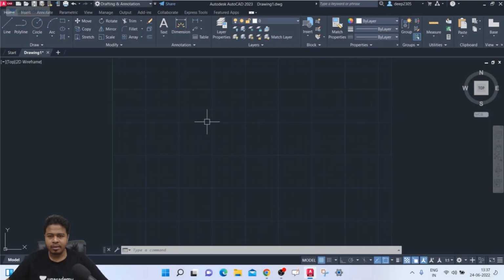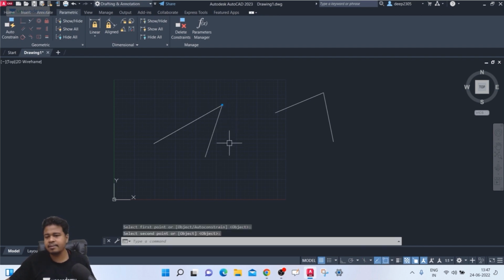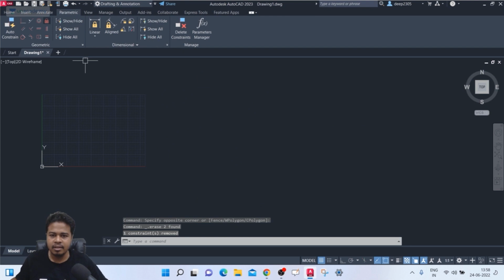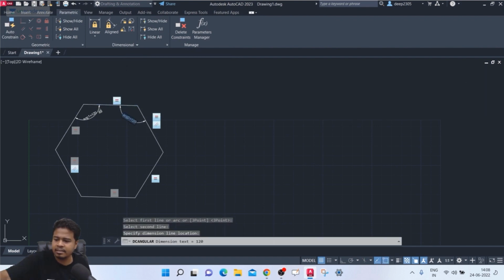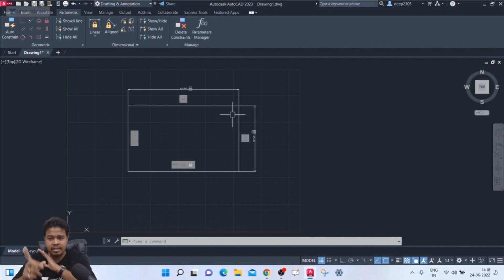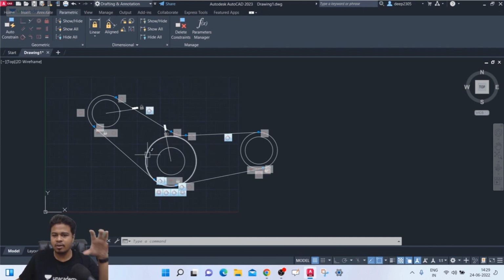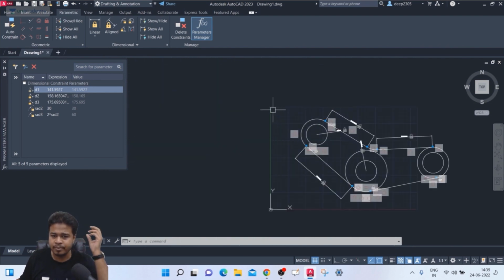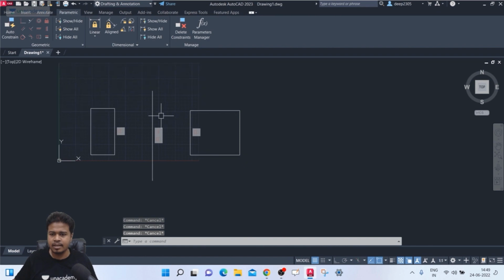How to use Geometric and Dimensional Command in AutoCAD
1. Create And Verify Autodesk student account-

COVER TOPICS :
* Autocad 2023

OTHER COVER TOPICS :
1. inclined edges with chamfer command
2. How to use Chamfer Command in AutoCAD
3. Chamfer Command Setting the Chamfer Angle
4. Fillet and Chamfer Command - AutoCAD
5. How to Use Fillet & Chamfer Command in AutoCAD
6. Chamfer command in AutoCAD
7. AutoCAD 3D Fillet & Chamfer Command Tutorial

Additional Tags:
civil engineers
civil engineering
Civil Engineering Video
Online Education
Online Education
offset command
Offset autocad command
Autocad 2023
autodesk autocad
autocad free license
autocad 2022
autocad 2021
autocad 2020
autocad installation
autocad 2023 free license
autocad drawing
free activation
rectangle command
autodesk
autocad 2020 download
rotate command
autocad 2023
join command
explode command
Trim Command
How to use Mirror Command in AutoCAD
Mirror Command
Scale Command
 | Autocad 2023 |
 Study Material |
  Autocad 2023
 Study Material
How to use Width
Half Width
ARC & Spline
Geometric and Dimensional Command